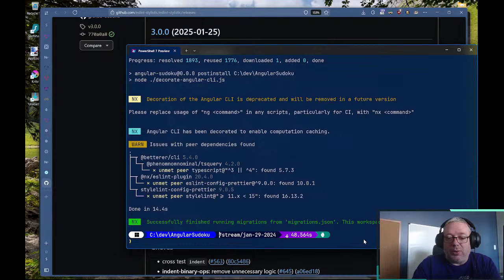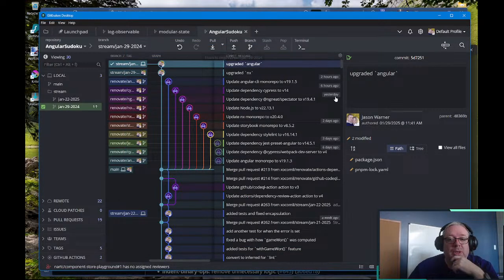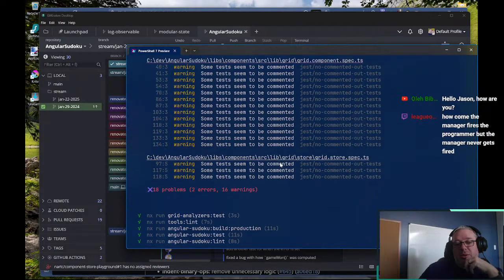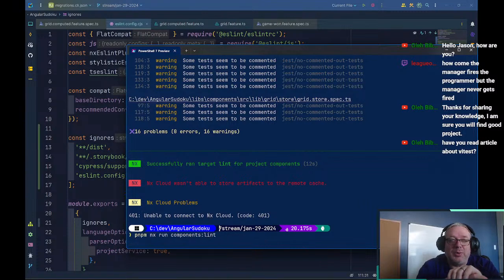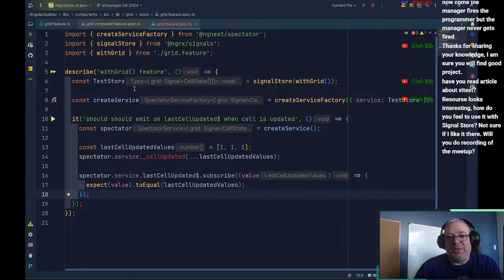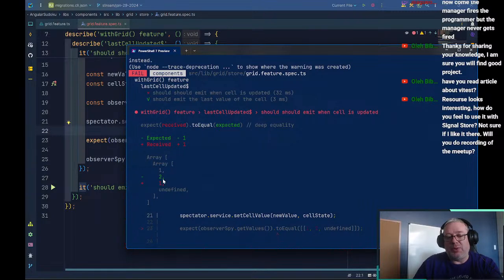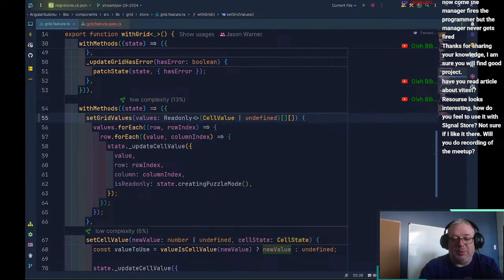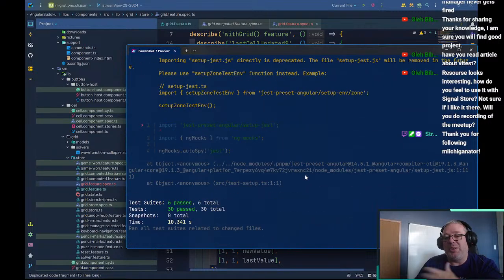Copy of Path to xState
Let's upgrade our Sudoku game and move to xState for state machines.